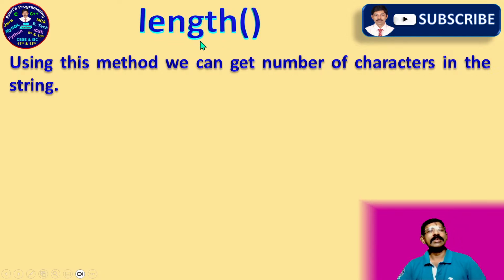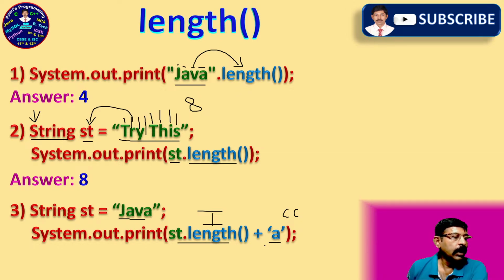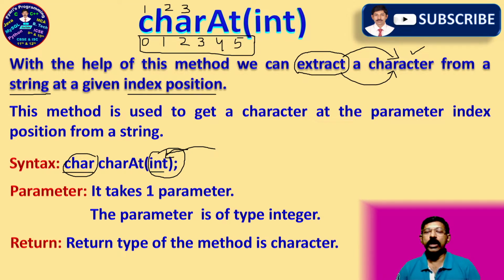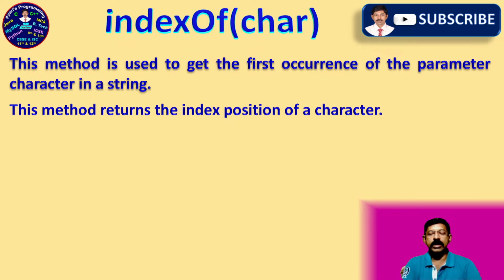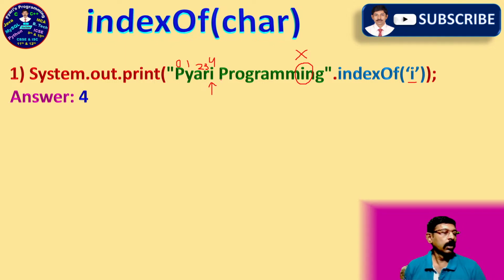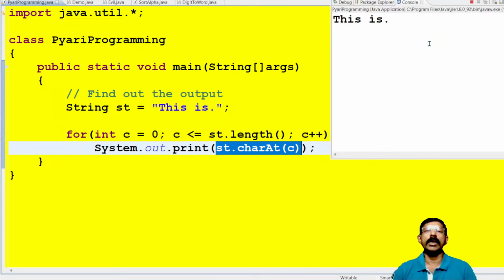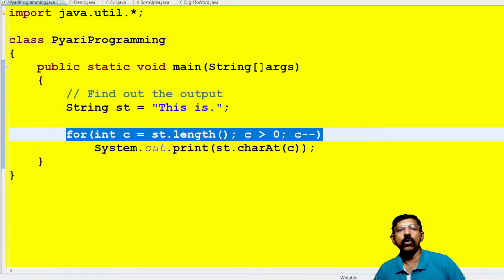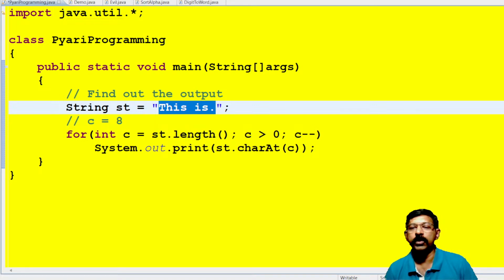String Methods in Java | String method examples | output | Error Finding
This live stream will help students to learn:
  1) What is ilength() method?
  2) Syntax of length() method.
  3) Example of length() method
  4) Question answer of length() method.
  5) Find out error using length() method.
  6) What is charAt() method?
  7) Syntax of charAt() method.
  8) Example of charAt() method
  10) Question answer of charAt() method.
  11) Find out error using charAt() method.
  12) What is indexOf() method?
  13) Syntax of indexOf() method.
  14) Example of indexOf() method
  15) Question answer of indexOf() method.
  16) Find out error using indexOf() method.
  17) What is lastIndexOf() method?
  18) Syntax of lastIndexOf() method.
  19) Example of lastIndexOf() method
  20) Question answer of lastIndexOf() method.
  21) Find out error using lastIndexOf() method.